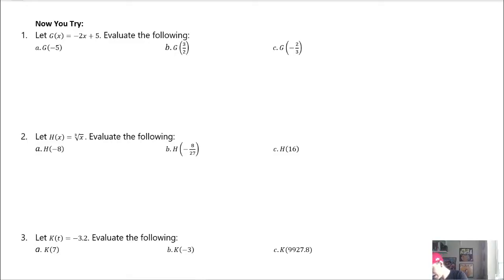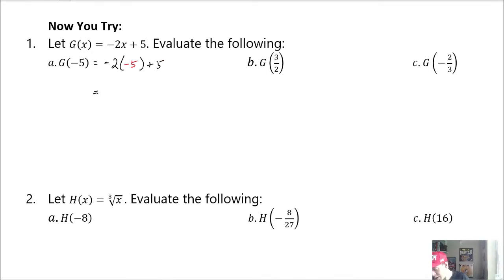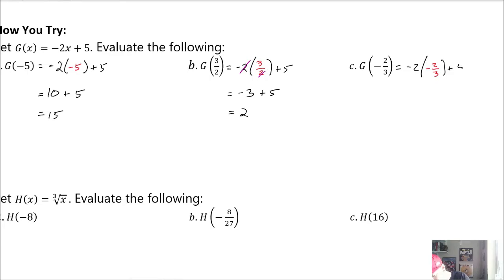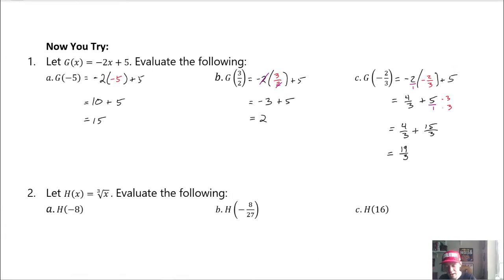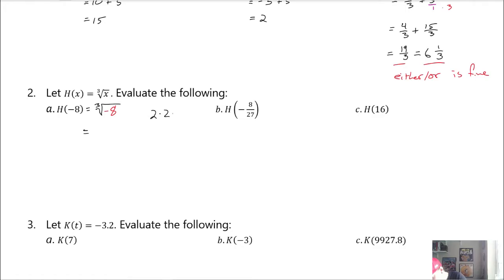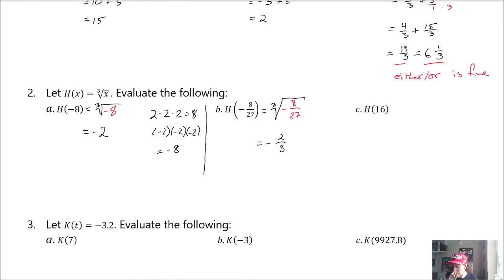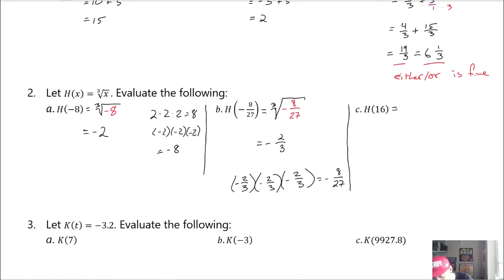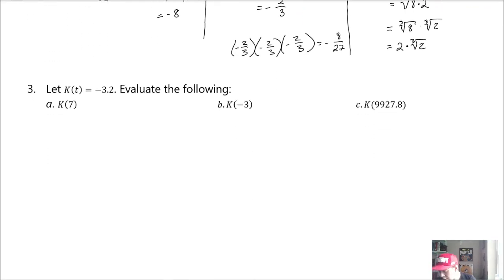2a.4: Intro to Function Notation and Evaluating using Symbolic Function Notation Now You Try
This video walks through the solutions to the Now You Try Problems on how to evaluate an expression in function notation.